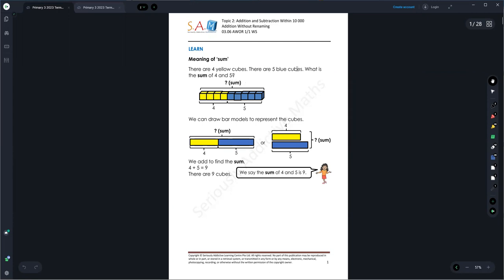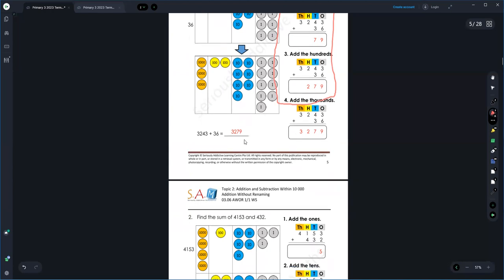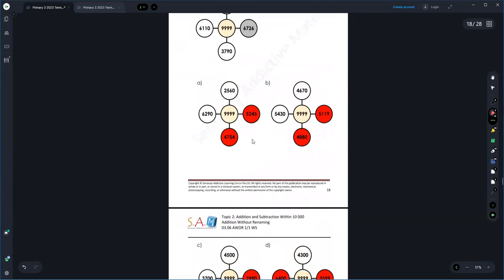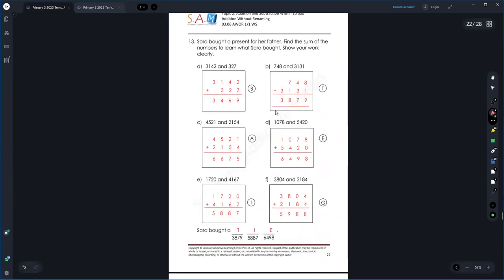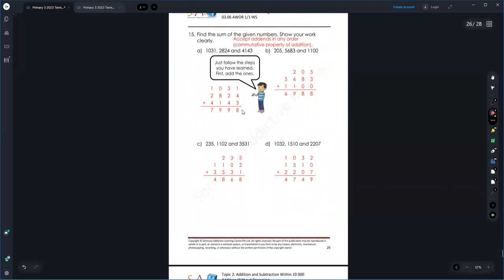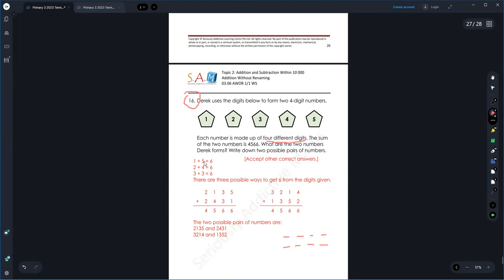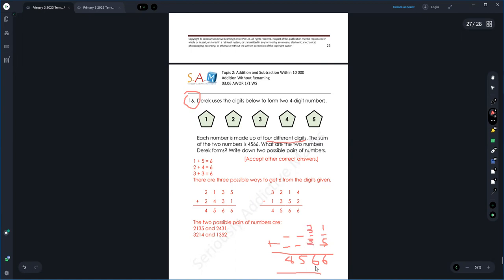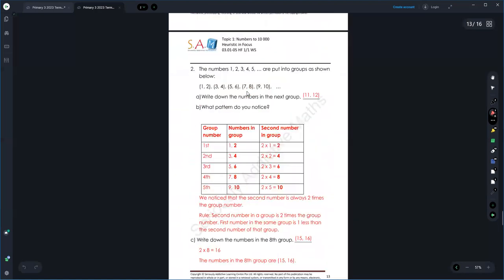Primary 3 Term 1 Week 2 Instructional Guide